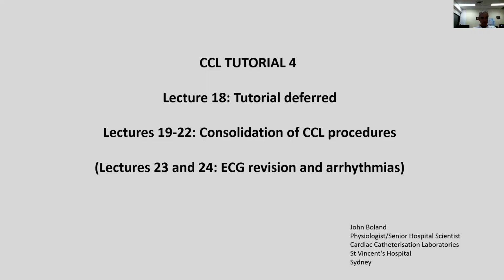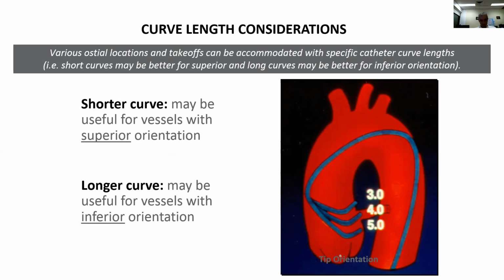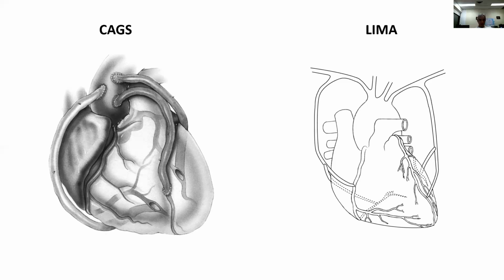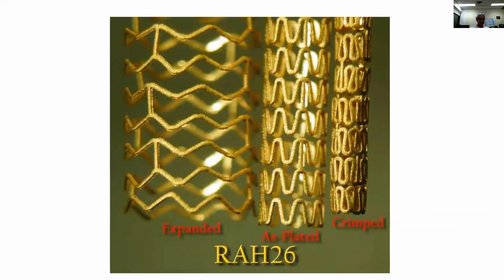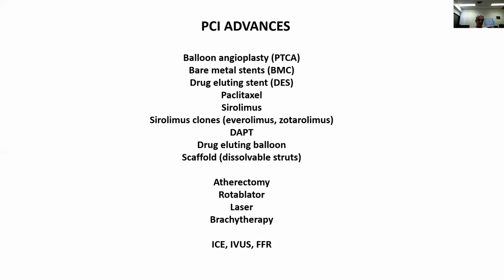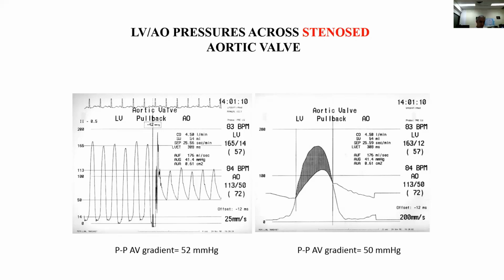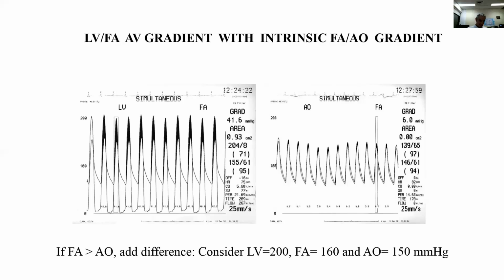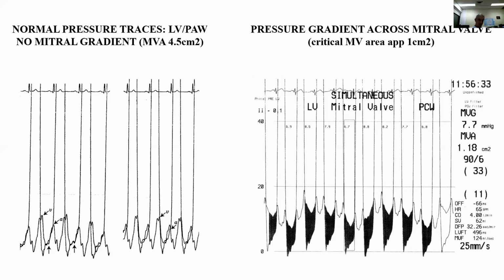CCL Tut 4